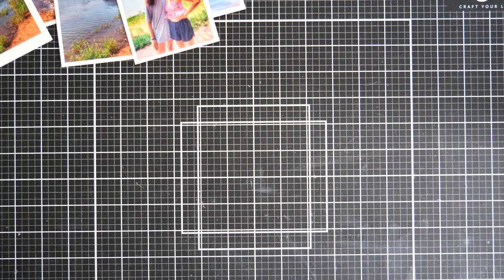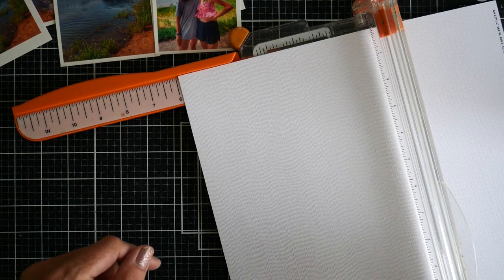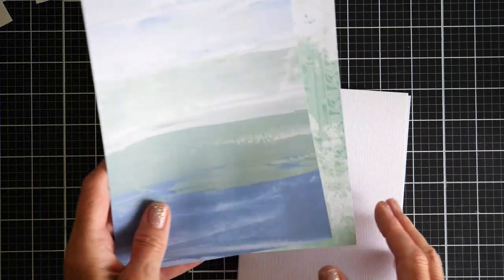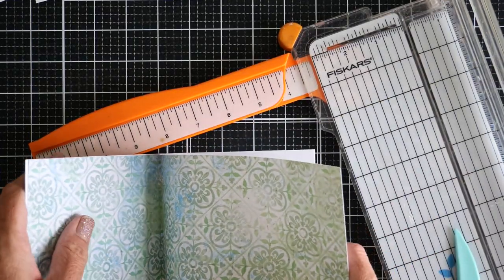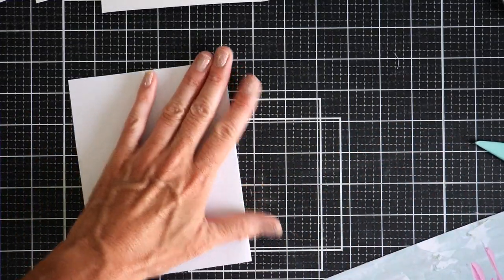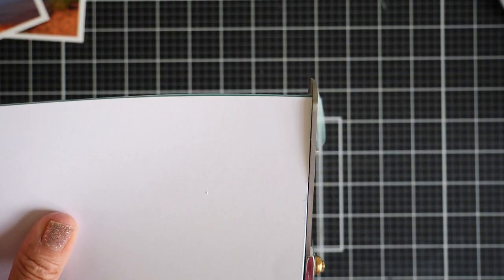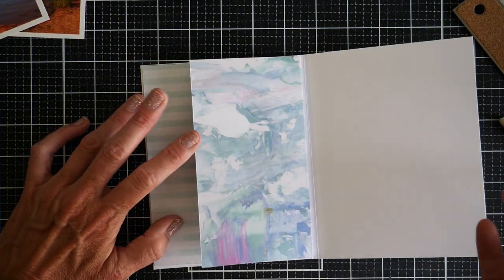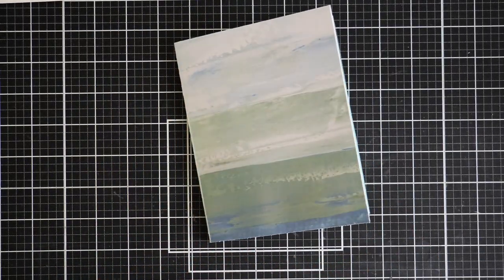Been a minute since I made a mini.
See why this is a mini mini album.
Maybe I should make it extra mini next time.

***SUPPLIES***
ARTWALK Collection

WRMK Corner Chomper

Hey friends...when you shop these links below, I receive a small kick back from your sales from ScrapbookCom & Heidi Swapp Shop. There is absolutely no extra cost to you at all! But these commissions help to cover the costs of this blog and other expenses to provide you with these and other project ideas. I want to continue to bring you FREE inspiration. Shopping these links allows me to do just that. I can't thank you enough for your love and continued support.